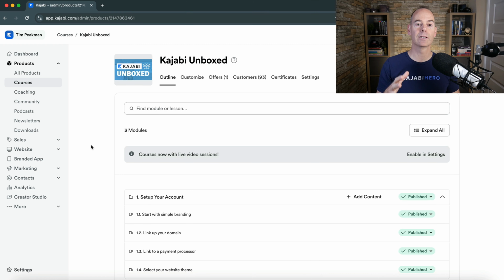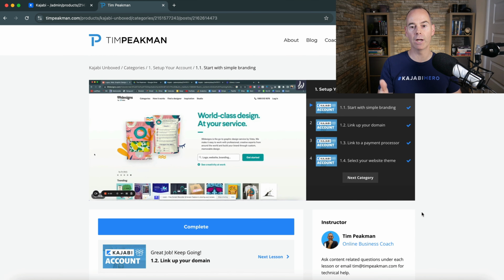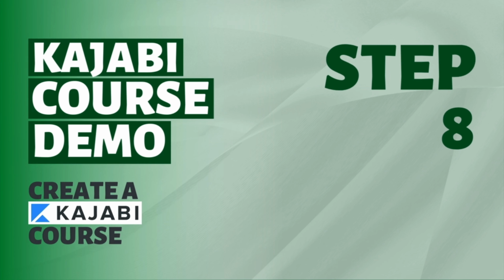Kajabi Course Demo: Enhance User Experience for Retention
Kajabi Course Demo - Enhance User Experience for Retention (Step 8 of 10) Create a Kajabi Course.

In this 8th video of the 10-day series 'How To Create a Kajabi Course', I walk you through how to enhance the user experience to increase your retention rate.

In this video you will learn:

1. How a published Kajabi course presents and how to manage students.

2. How to encourage engagement from your students to maximise success.

3. How to add yourself as a student to fully understand the user experience.

4. And a whole lot more...

- Tim